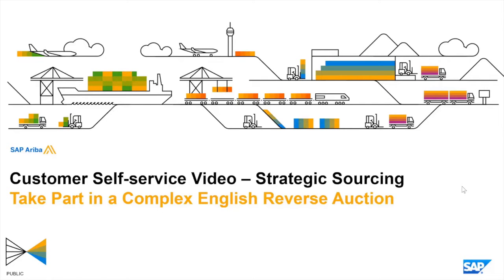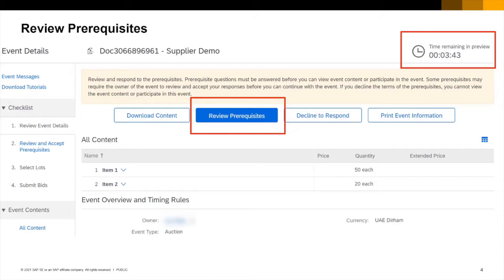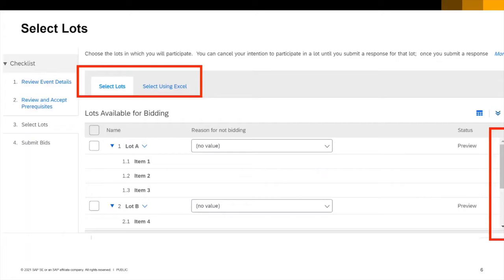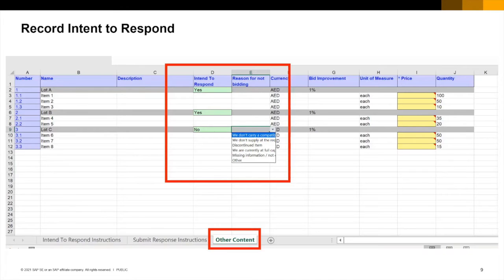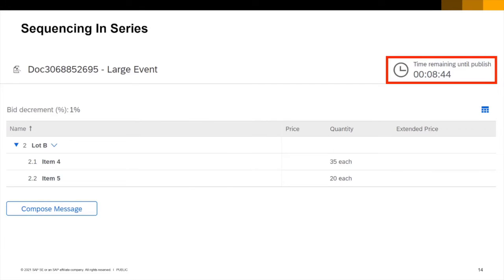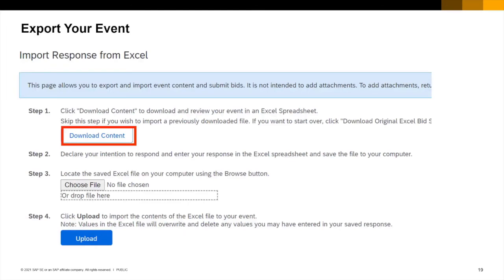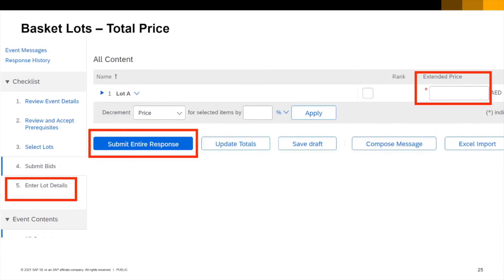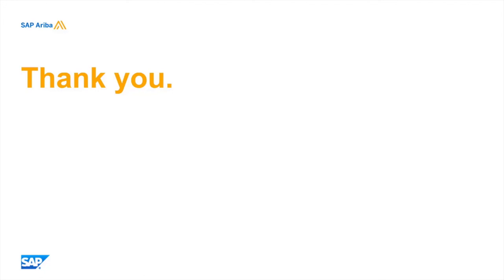Take Part in a Complex English Reverse Auction